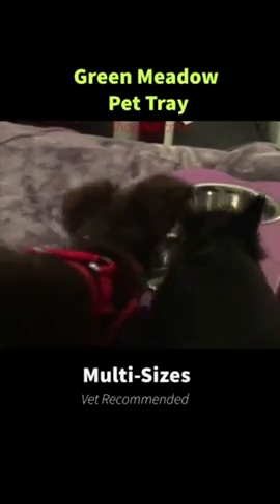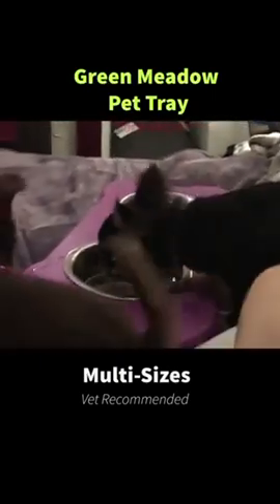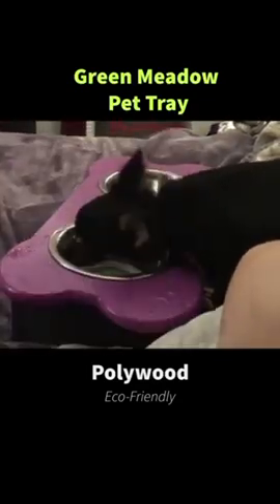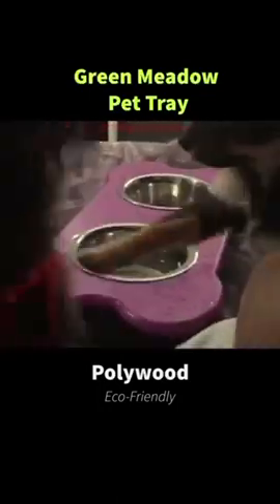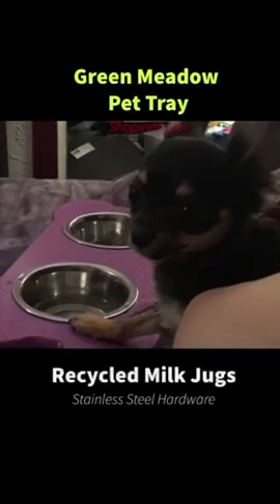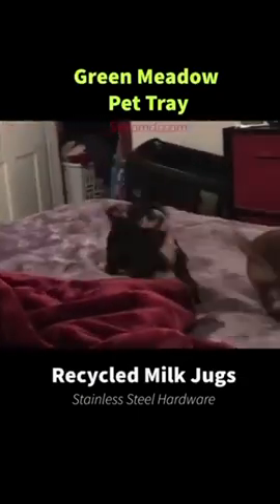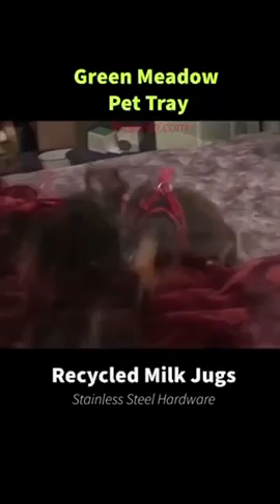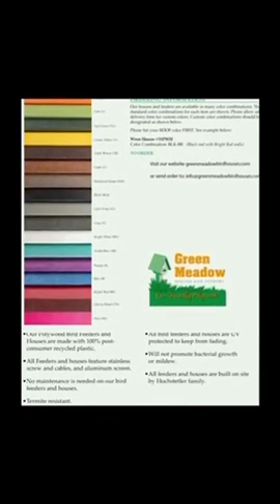Pet Tray - 1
Different sizes and colors available.